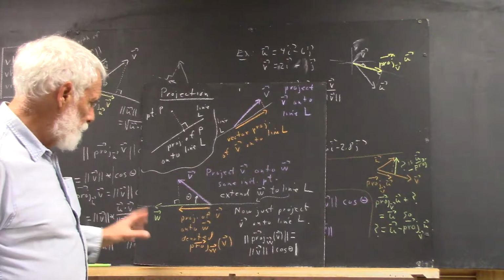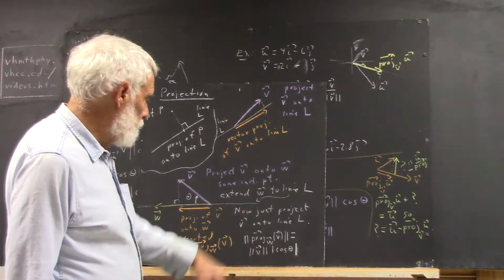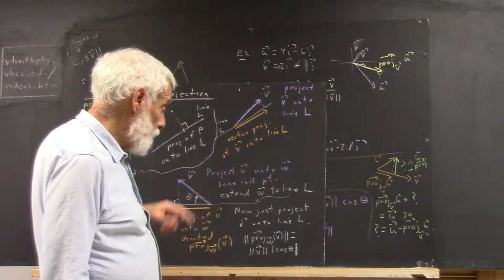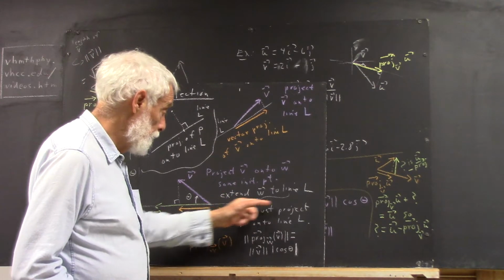daglin 1052 a little more introduction to vector projection 2